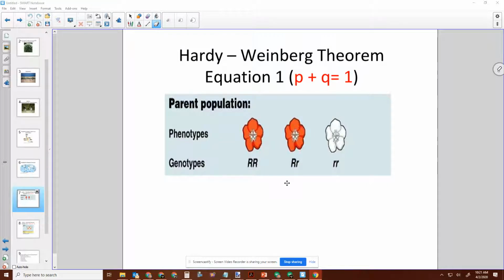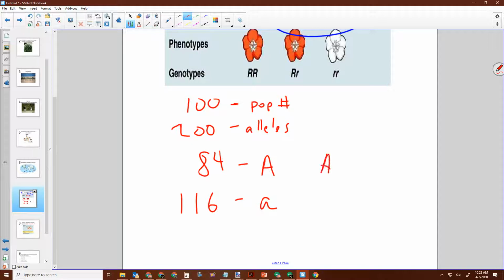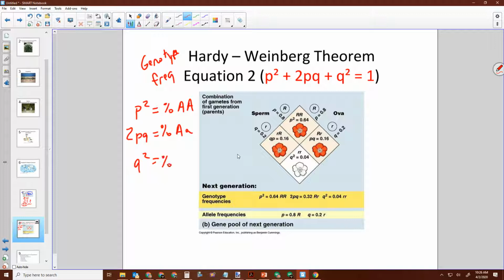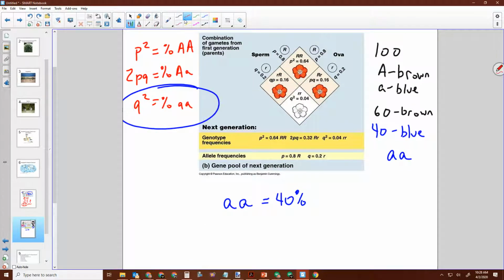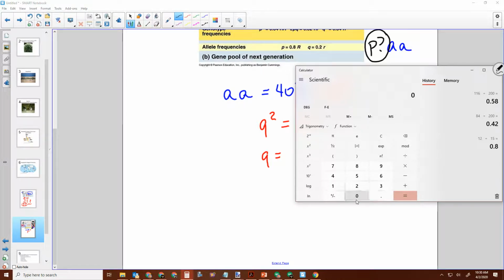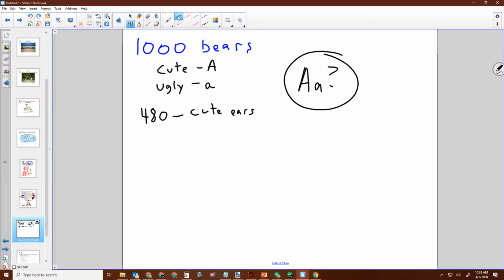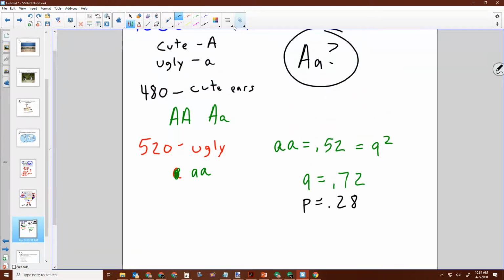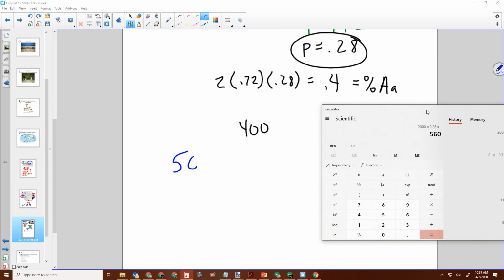7.5 AP Biology - How to do Hardy Weinberg Problems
In this video, we'll be diving into the Hardy Weinberg equilibrium and how to solve it. Specifically, we'll be focusing on the content from 7.5 of the AP Biology curriculum. We'll start by breaking down the equation and understanding each component. Then, we'll walk through a step-by-step process for solving the equation and interpreting the results. By the end of this video, you'll have a solid understanding of the Hardy Weinberg equilibrium and be able to confidently solve it on your own. So, whether you're studying for the AP Biology exam or just interested in genetics, this video is for you!